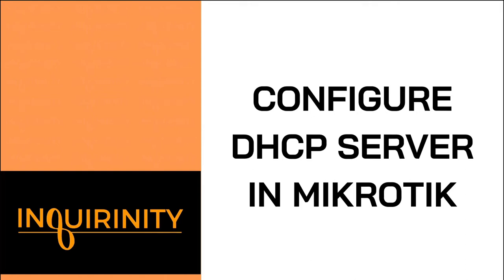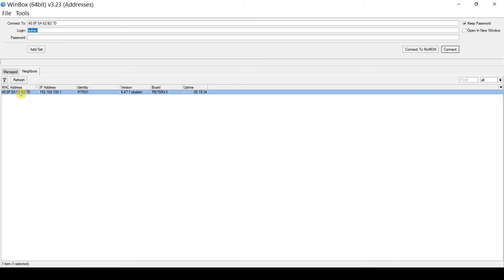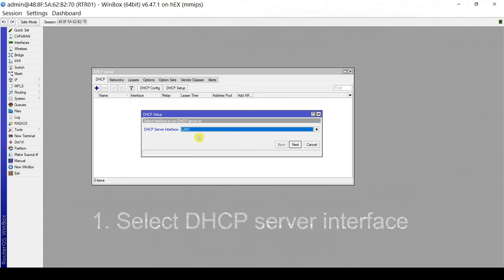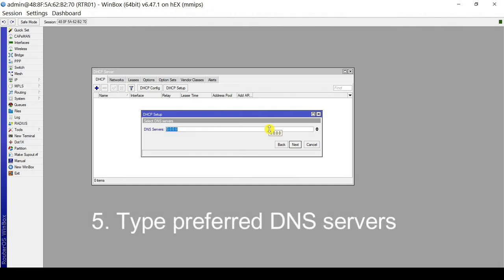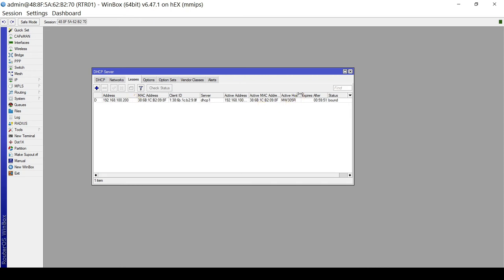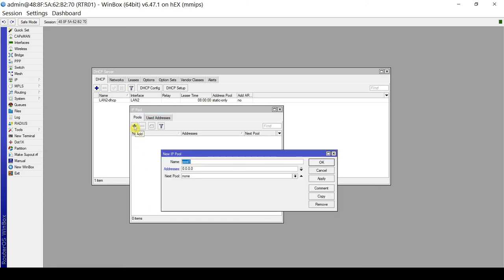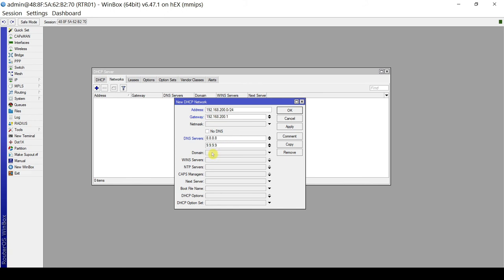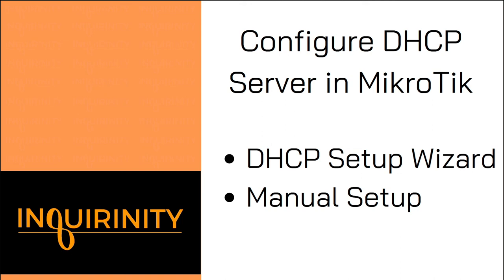Configure DHCP server in MikroTik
Credits:
Thumbnail: Canva

1. DHCP setup wizard
2. Manual DHCP setup

Dynamic Host Configuration protocol (DHCP) is an essential network service which automatically provides network parameters like IP address, subnet mask, default gateway and DNS servers. MikroTik also supports more DHCP options.